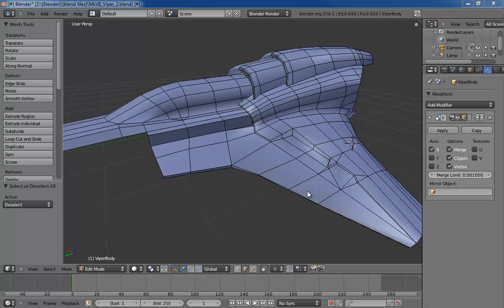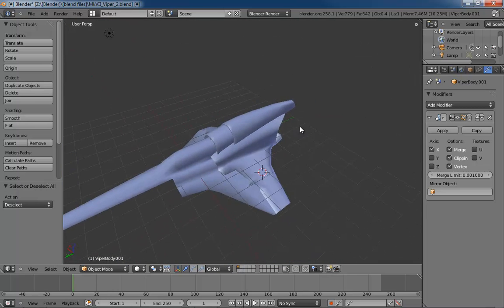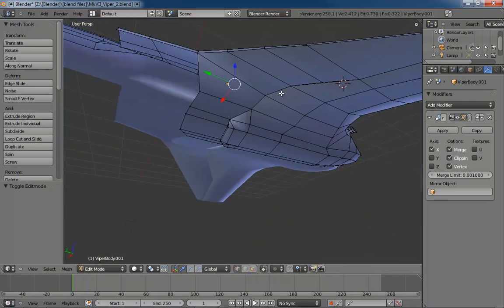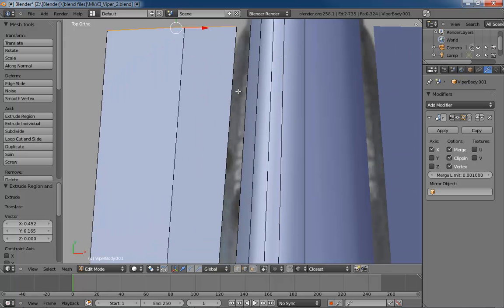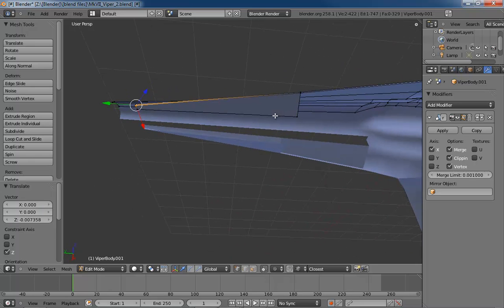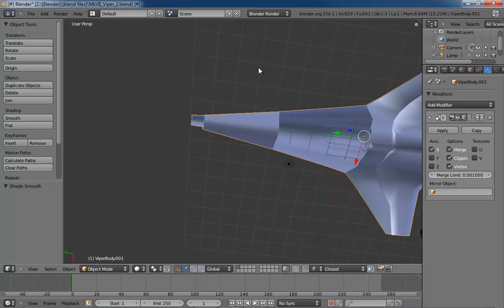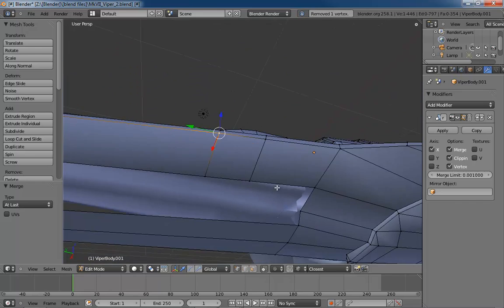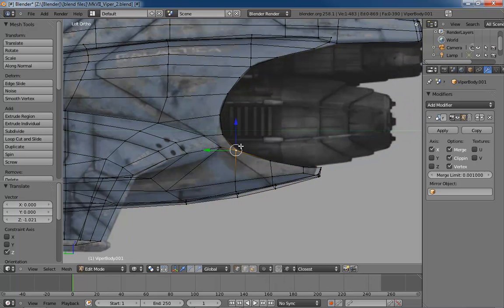3DBuzz - Modelling a Viper Mk VII - 08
This series goes though the process of modelling a Viper Mk VII in Blender!

Tutorial (circa 2011):
This video marks a slight change in approach for the modelling of the front and rear fuselage, separating the front and rear portions and doing some reshaping.

This is an archived video tutorial series from the late 3DBuzz website that sadly shutdown in early 2020. Prior to the shutdown they released all their video content for free and this is a repost of some of the content for prosperity. Further back ups of their content can be found in torrents created by the Reddit community.